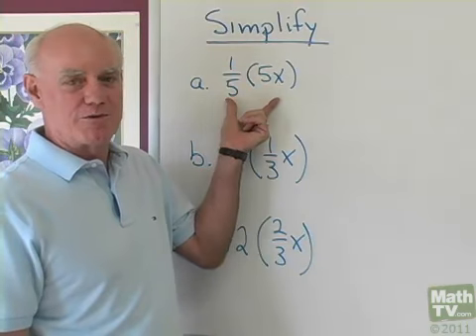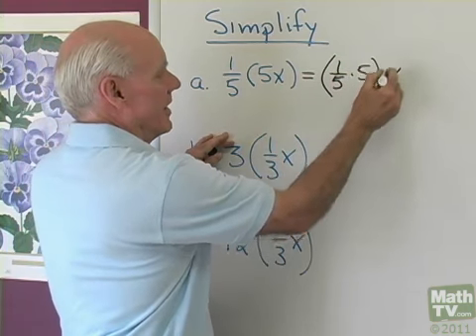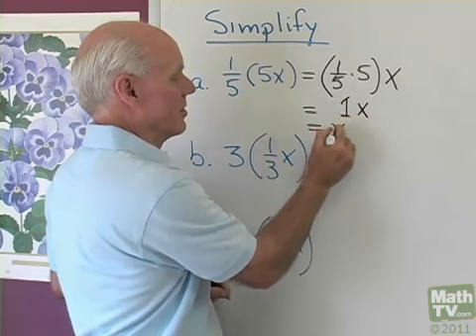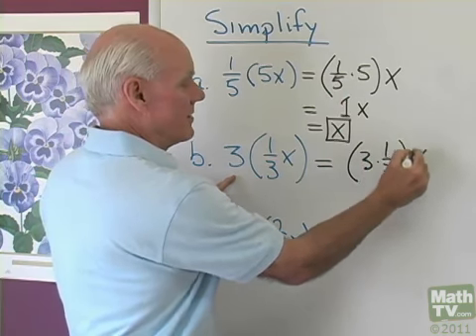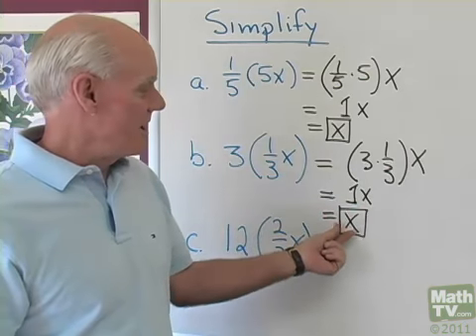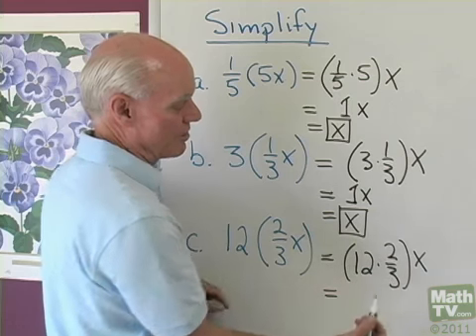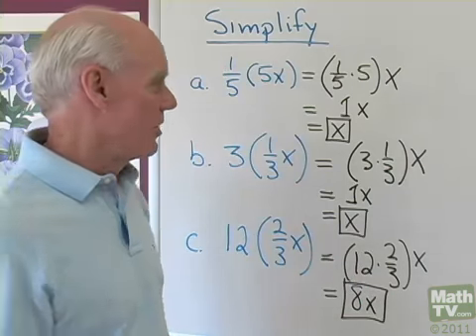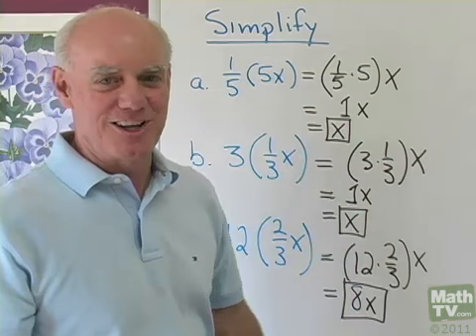ECG S15 E3 Pat (SDCC_S16_E3)